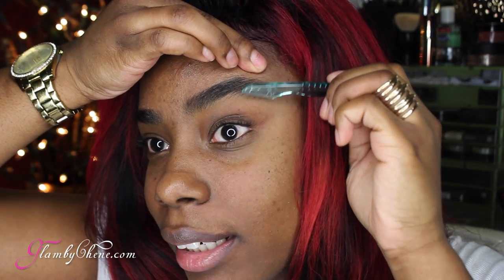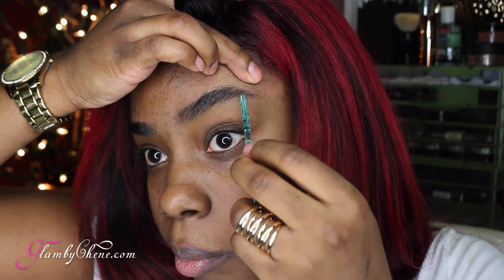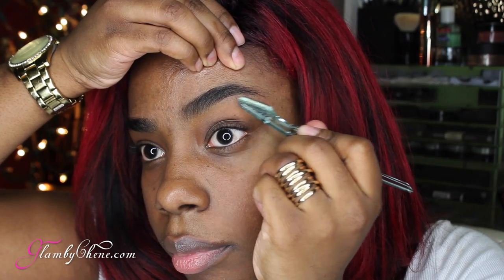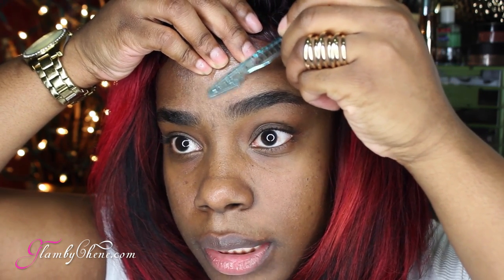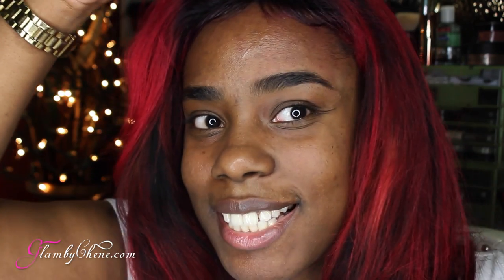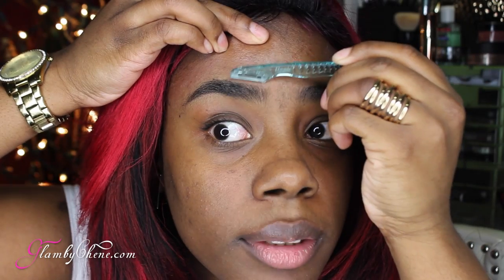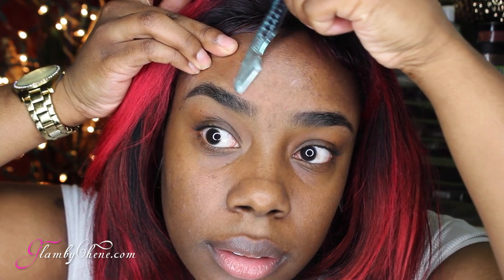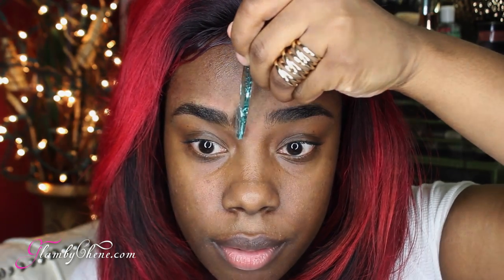How To Trim THICK HAIRY Eyebrows EASY perfect eyebrows | Makeup for Beginners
Here's how I Trim my Thick Fabulous Eyebrows. Simple and EASY!

▷ PRODUCTS
Eyebrow Razor
Brow Scissors
Alcohol
Towel